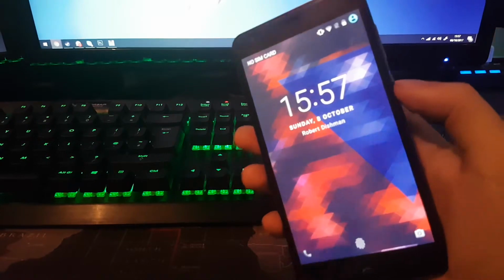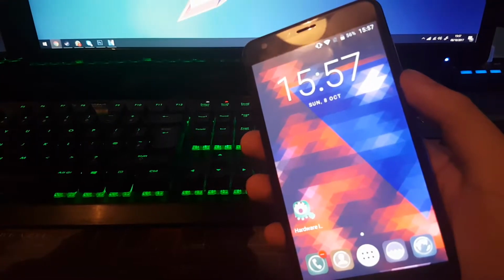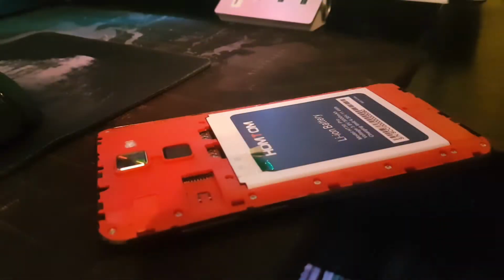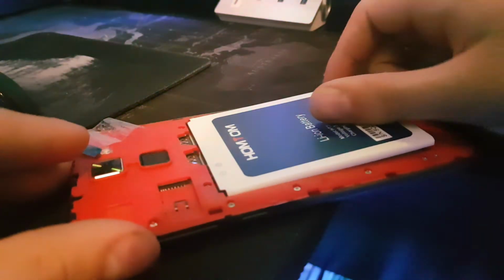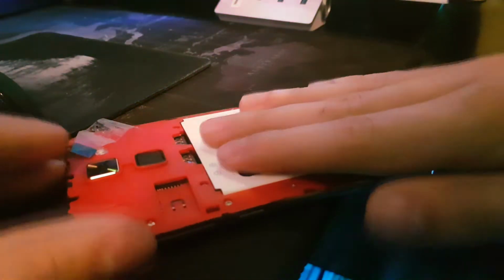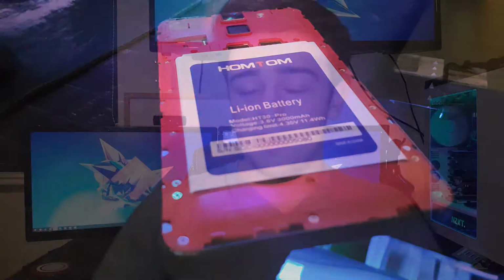Is a £60 Phone Worth The Money?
As smartphones get more and more expensive *Cough* Apple *Cough*, what value can you get out of a £60 smartphone?